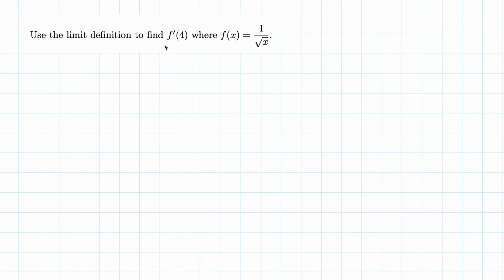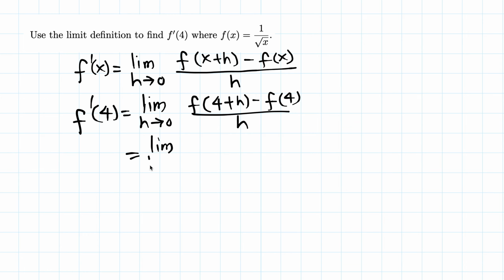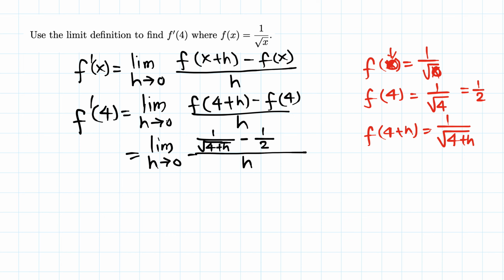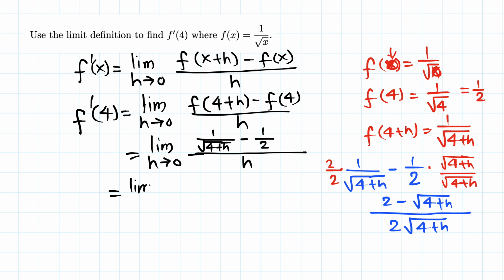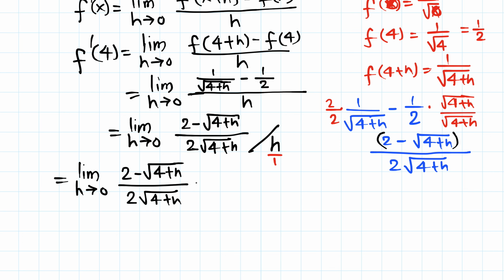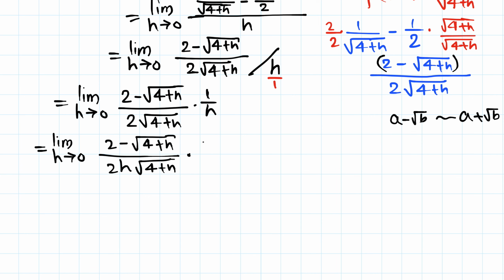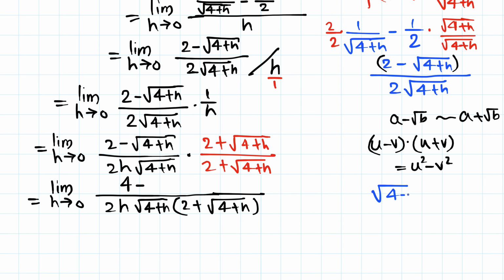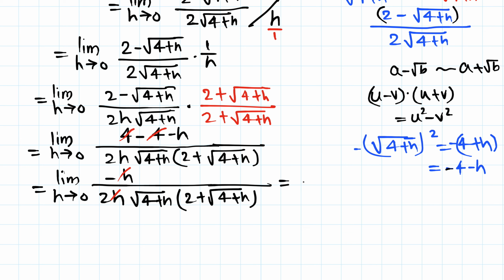Calc I: Evaluate f'(4) for f(x)=1/sqrt(x) using definition